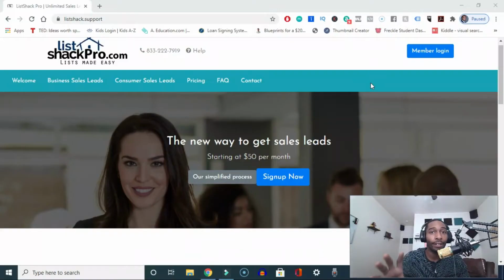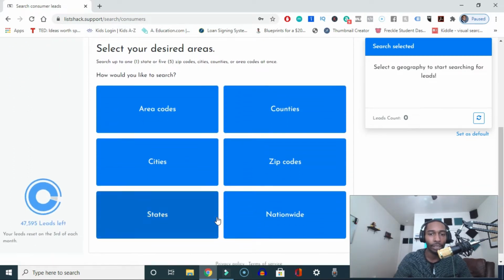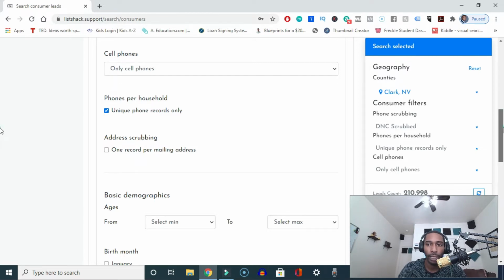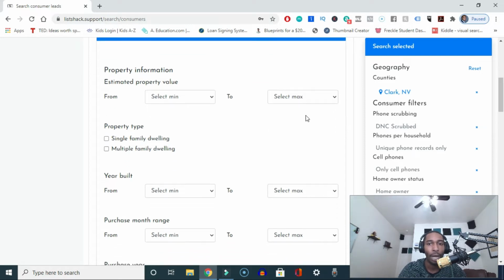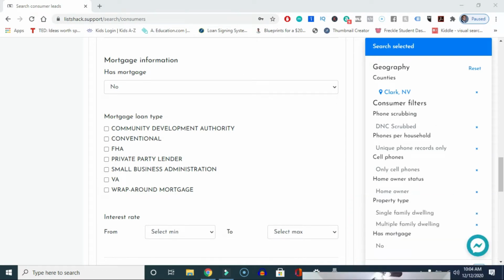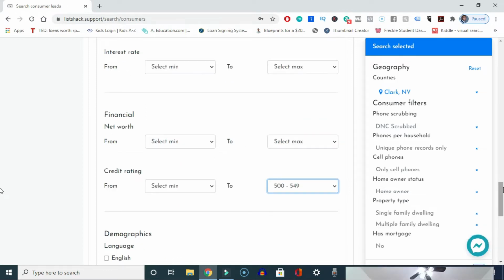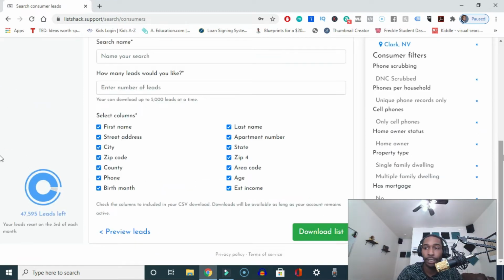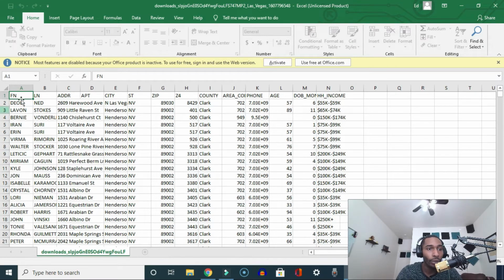List Shack Pro Review | BEST Wholesaling Real Estate Software? How to Get BAD CREDIT LEADS!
What do you think about this List Shack Pro Review? List Shack Pro is a sales leads system for real estate investors, credit repair companies, mortgage lenders and a lot more.

I really like the pricing and how easy it is to pull your real estate leads. I think a system like List Shack Pro would work best when you combine the data with services like Propstream and REI Sift.

Shoutout to Antoine Campbell for talking about List Shack Pro and the bad credit leads they have. They also have free and clear aka high equity leads. This may be one of the BEST real estate list services for wholesalers!

50,000 leads for $50 is kinda ridiculous, let’s admit it. But they’re legit leads and by the time I upload this video I’ll already be contacting them!

Hope you all like this video and found some value in it.

Let me know what other services you’re using to get your leads down below and what you want me to review next!